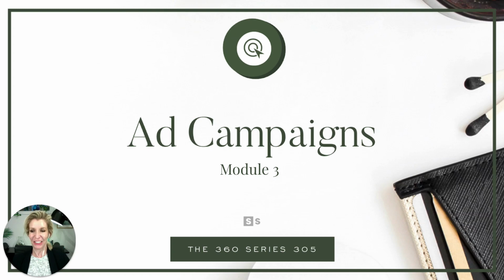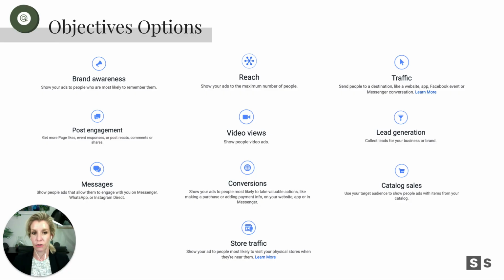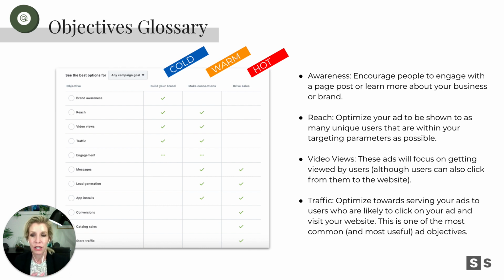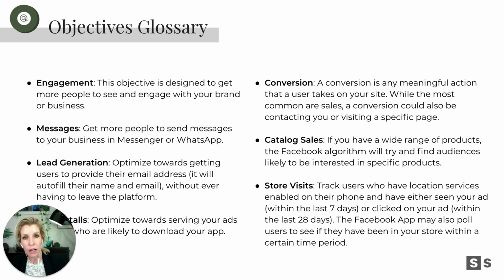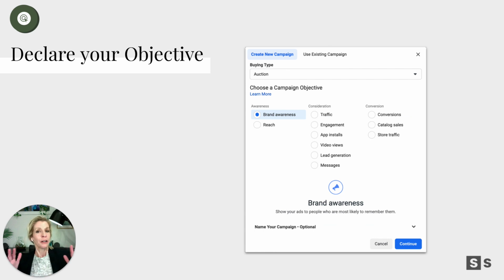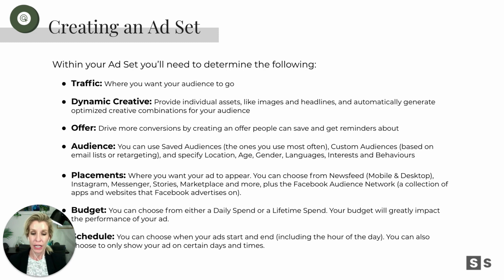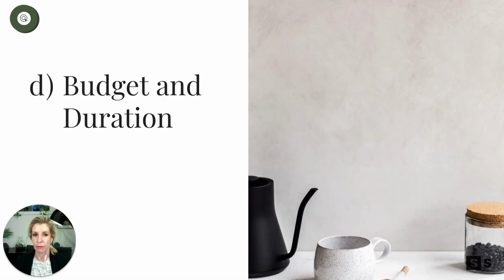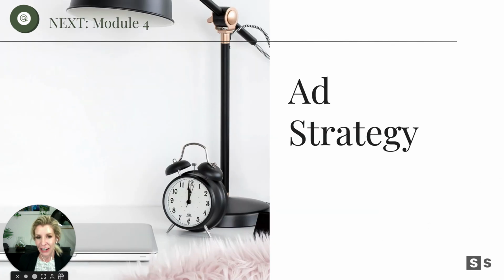Digital Ad Building Course - Module 3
Identifying the objective, placements, budget, duration, assets and ad types that make up your world-class paid campaigns.